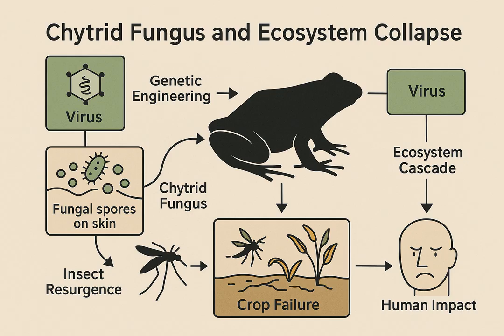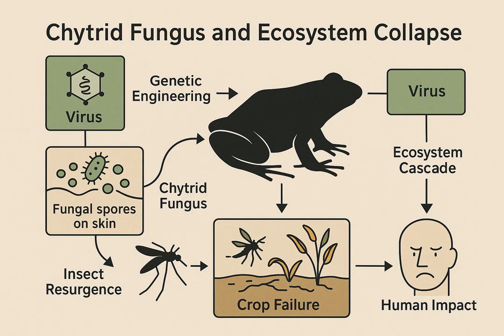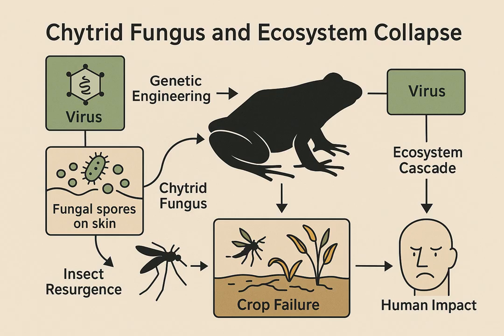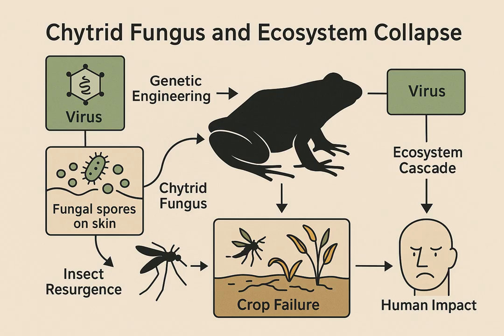Ep 43 - The Fungus Among Us: When Ecosystems Collapse and Science Plays God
In 1999, scientists finally put a name to one of the most devastating pandemics you’ve probably never heard of: Batrachochytrium dendrobatidis , or Bd—the amphibian chytrid fungus. By the time it had a name, it had already triggered one of the largest mass extinction events in recorded biological history.

Bd has been linked to the decline or extinction of over 500 amphibian species, with at least 90 species likely wiped out entirely. And while frogs, toads, and salamanders might not be the poster children of ecosystem collapse, their disappearance sets off cascading failures that ripple through everything else. Amphibians are the keystones that hold the quiet corners of the natural world in place. When they fall, everything shifts—quietly, and then all at once.

The Disappearing Canaries

Amphibians are more than mosquito-eaters and rainforest ambiance. They are biological barometers. Their semi-permeable skin makes them hyper-sensitive to changes in water quality, temperature, UV radiation, and environmental toxins. In short, they are nature’s early warning system.

And we are ignoring the alarm.

When frogs vanish, it’s not just a loss for biodiversity. It’s a signal that something is deeply wrong in the structure of the world. Insects surge. Crops suffer. Vector-borne diseases reemerge. Ecosystems become brittle. So when we talk about chytrid, we’re not just talking about an obscure fungal pathogen. We’re talking about the quiet unraveling of planetary resilience.

Fighting Fire with Fungus-Eating Viruses

But science, as always, is on the case. A research team at UC Riverside has discovered a virus that infects the Bd fungus itself —a single-stranded DNA virus that appears to reduce the fungus’s ability to reproduce. This discovery opens the door to a potentially groundbreaking intervention: genetically engineering the virus to suppress or destroy Bd. Nature versus nature, on our terms.

It’s a thrilling possibility. If successful, we could undo one of the greatest ecological losses of the past century. But tinkering with a virus to alter a fungus to save a frog isn’t as tidy as it sounds. Some infected strains of Bd may actually become more virulent, not less. As with many biological systems, the edges between healing and harm are thin, and often moving.

Fictional Futures, Real Warnings

This exact ambiguity—where the fix becomes the threat—is the opening premise of my debut novel, On the Wings of a Pig , which comes out this September. The story begins with the genetically engineered “solution” to chytrid backfiring catastrophically. The modified fungus mutates, spreads faster, jumps species. Ecosystems collapse. Civilization follows.

I didn’t start with frogs because they’re trendy. I started there because they are real—and they are dying. And because ecological collapse isn’t a backdrop for drama. It’s a slow-moving event that is already happening. I wanted readers to begin the story in a world that feels eerily familiar because the warning signs are already around us. They just don’t look like catastrophe yet.

This is where science fiction becomes a policy tool.

The chytrid pandemic is often treated as a niche crisis—something for ecologists in field vests with butterfly nets and notebooks. But this isn’t their issue alone. It’s mine. It’s yours. Because when we lose amphibians, we don’t just lose frogs. We lose control of the systems that make our world liveable.

One chapter, every Saturday, just for you. A thank you for supporting TCIP.

The Purpose of the Premise

I wrote On the Wings of a Pig to inspire deeper thinking about the power and peril of genetic engineering. We absolutely can solve real, meaningful global challenges when we get it right. But if our tools outpace our wisdom—if we act from hubris instead of humility—we may get it very, very wrong.

Science fiction lets us run the simulation forward. It lets us imagine unintended consequences without having to live them. The chytrid disaster in the novel is fictional, but it’s not fantastical. It’s rooted in real science and real risks. And in many ways, the novel is not a warning against science, but a rallying cry for responsible science—science that sees the whole system before reaching for a scalpel.

The reason I began the story with ecological collapse was deliberate. I wanted to bring visibility to a crisis that most people don’t see as their own. The frogs feel distant. The fungus is invisible. The thre...